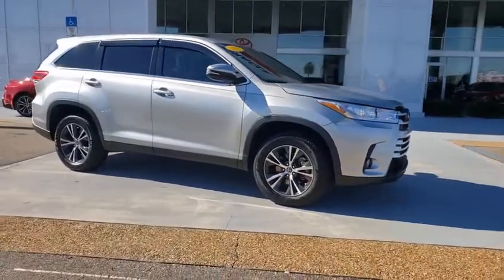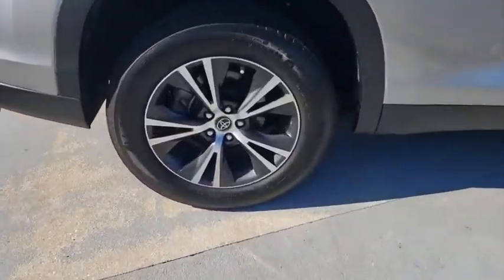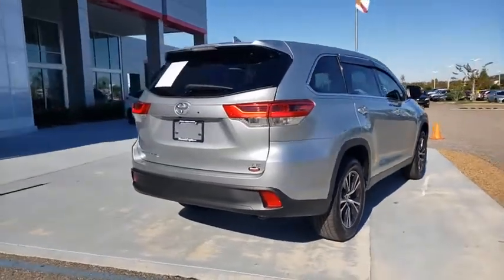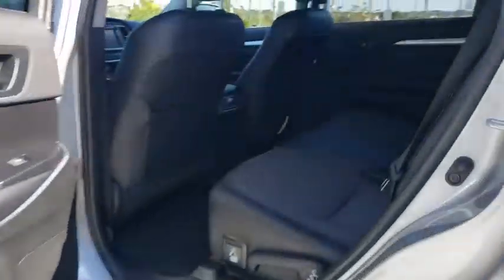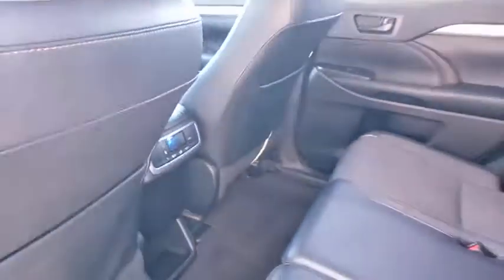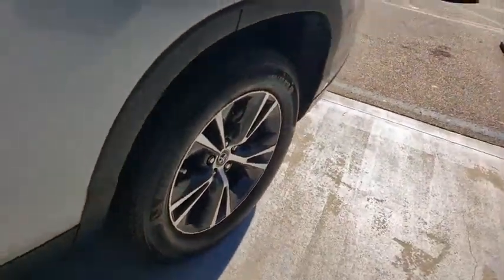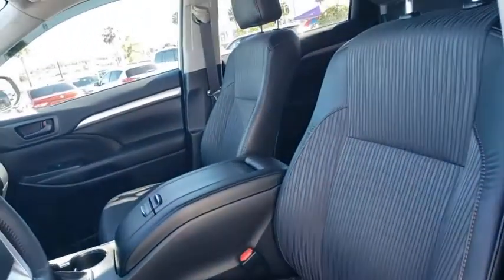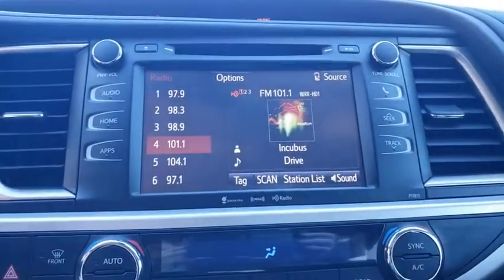2019 Toyota Highlander Davenport, Celebration, Kissimmee, Lakeland, Sebring, FL KS341434A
Celestial Silver Metallic Used 2019 Toyota Highlander available in Davenport, Florida at Miracle Toyota. Servicing the Celebration, Kissimmee, Lakeland, Sebring, FL area.
2019 Toyota Highlander LE Plus - Stock#: KS341434A - VIN#: 5TDZZRFH6KS341434

Miracle Toyota
37048 US-27

Recent Arrival!21/27 City/Highway MPG 2019 Toyota Highlander LE Plus 3.5L V6 01j9* 2019 KBB.com Best Resale Value Awards * 2019 KBB.com 12 Best Family Cars * 2019 KBB.com Brand Image Awards